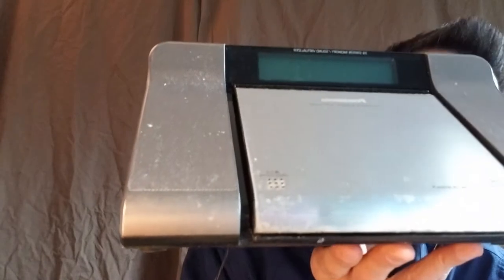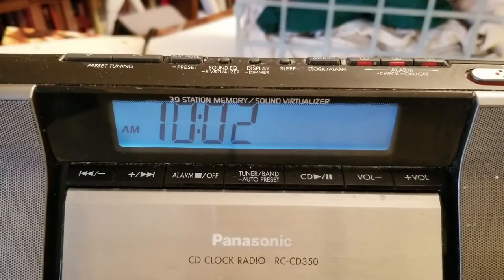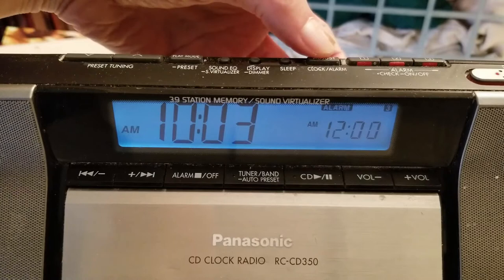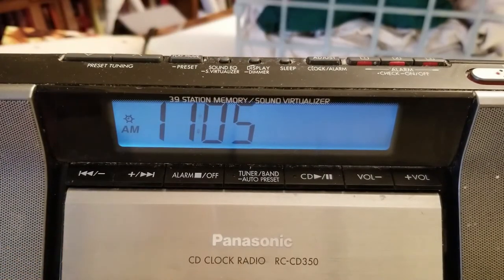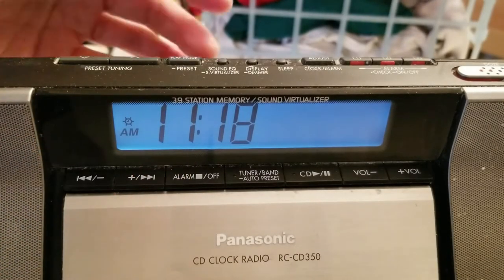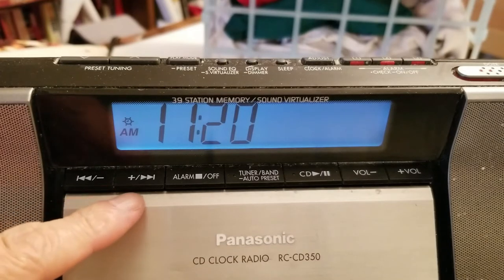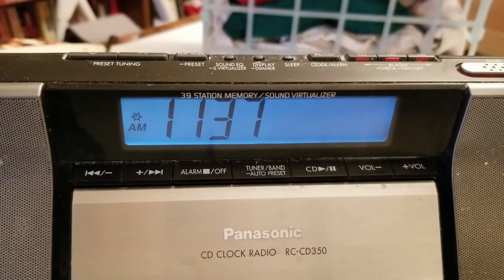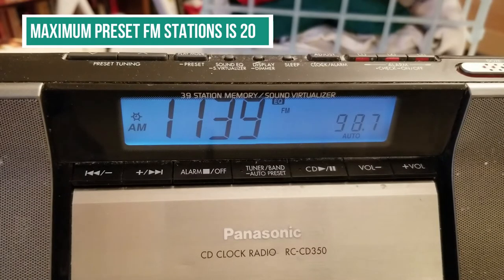Panasonic RC-CD350 Clock Radio Tutorial - How to set clock and radio presets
This is a How To Video on how to use the:  Panasonic RC CD350 Clock Radio;
Menu Jump List:
0:00 - 1:00 = Introduction
1:01 - 1:50 = Important Information on the ADJUST Clock / Alarm Button
1:55 - 2:55 = What is and How to use the Daylight Savings Time (DST) feature (Toggle)
2:57 - 4:10 = How to set time on clock radio
4:12 - 6:00 = How to use AUTOMATIC radio presets (The radio will automatically programme the first 20 radio stations into your unit.)
6:02 - 7:14 = How to use the MANUAL radio presets (How you can programme in your favourite radio stations by hand.)